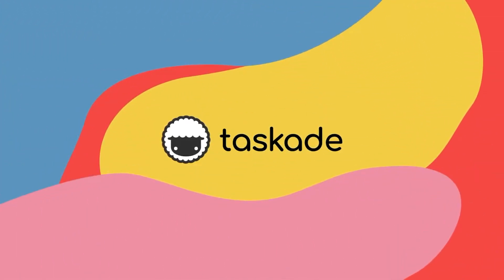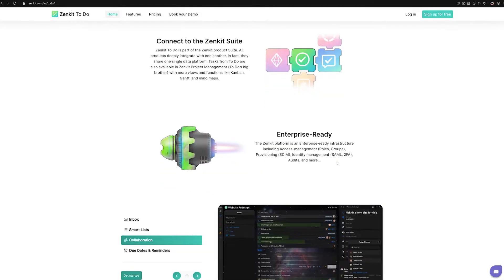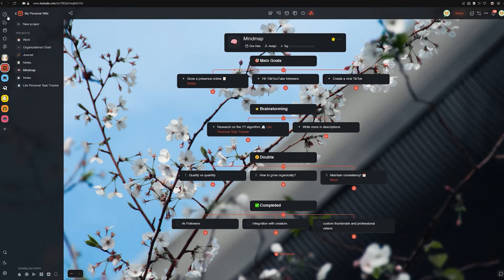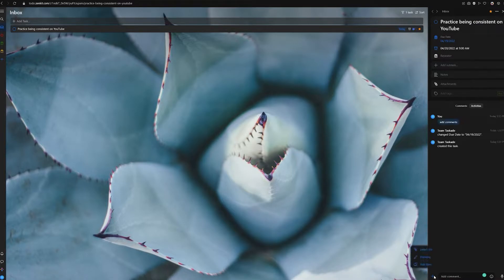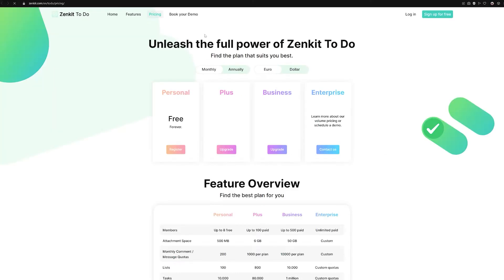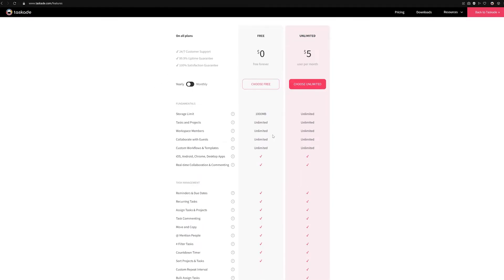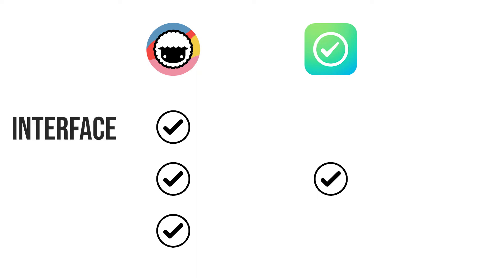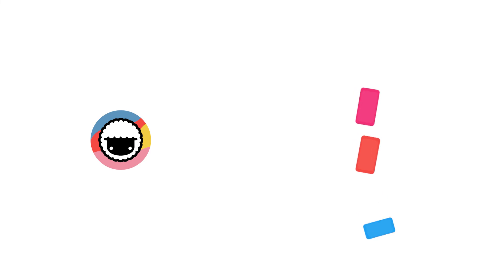Taskade vs Zenkit To Do: The Best Comparative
In this video we compare Taskade and Zenkit To Do to find which one is the better to do list app for you.

○ Remote teams
○ Freelancers
○ Small business owners
○ Virtual assistants
○ Bloggers/Vloggers
○ Podcasters
○ Agencies
○ And more